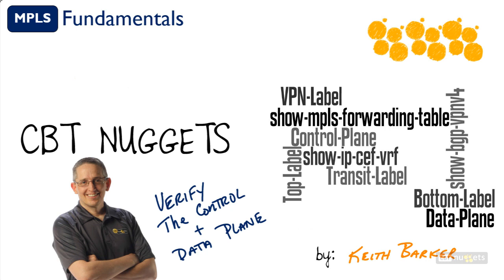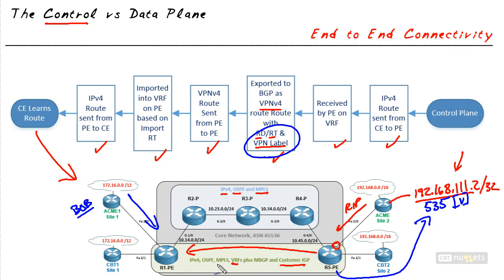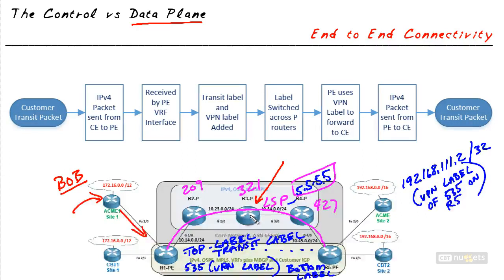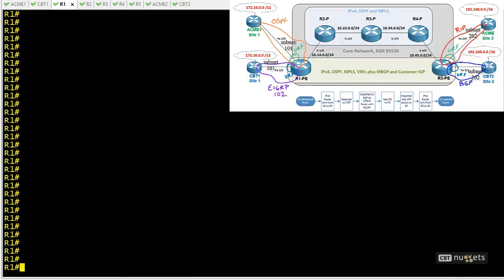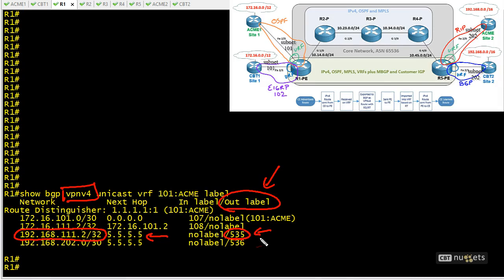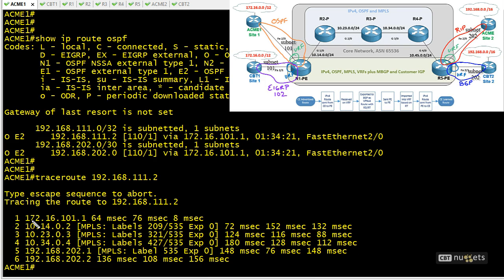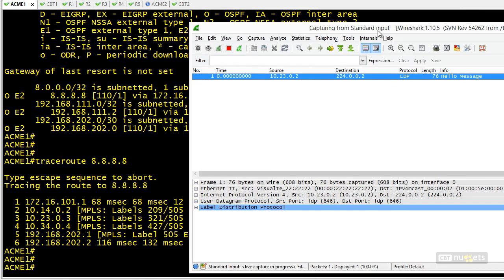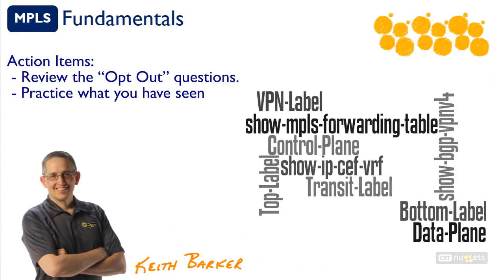14 Control and Data Plane Verification